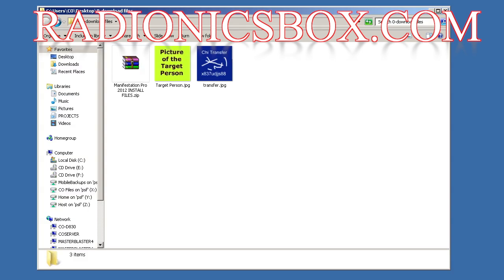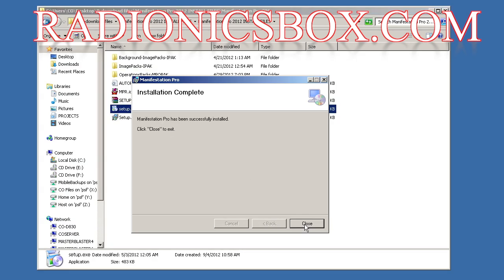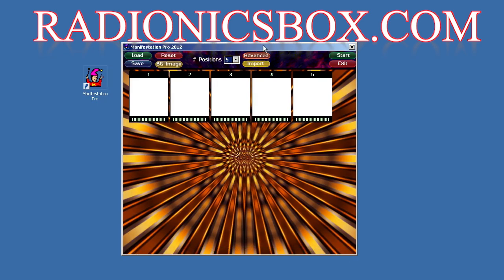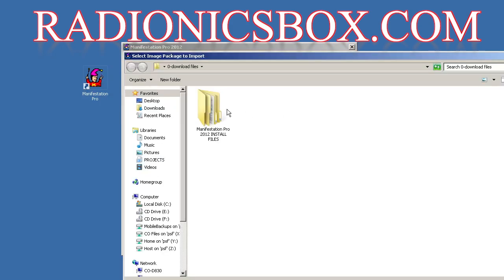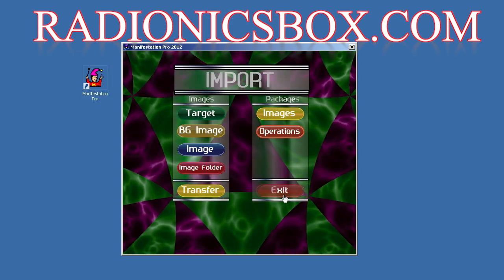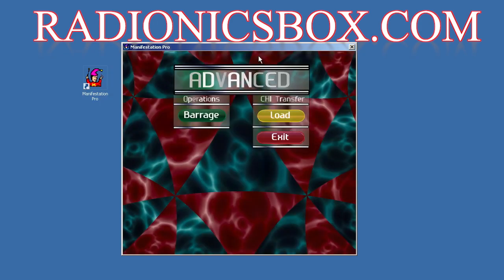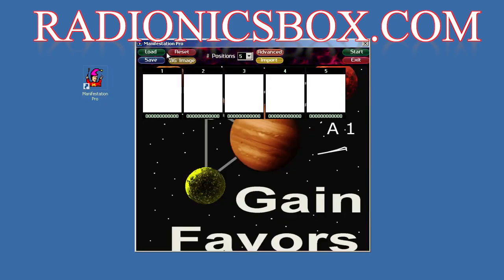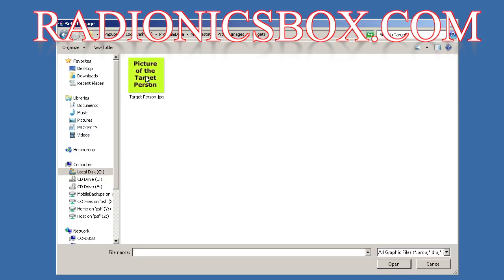Manifestation Pro Radionics Software Program Tutorial Instruction Video Installation Setup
Manifestation Pro Radionics Software Program for use with genuine Welz Chi Generators made with real ORGONITE.  Remember only Karl Welz makes real orgonite.  Other fakes are poor imitations and may even be dangerous!

RADIONICS BOX